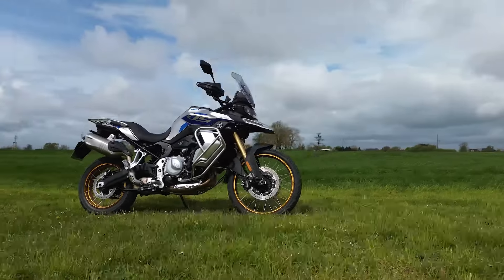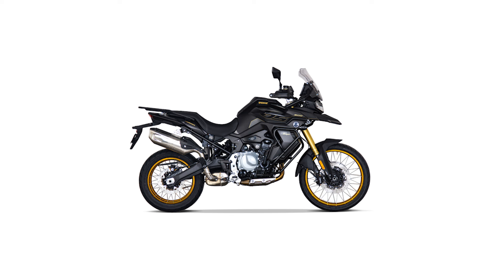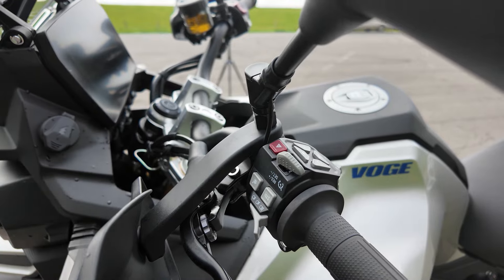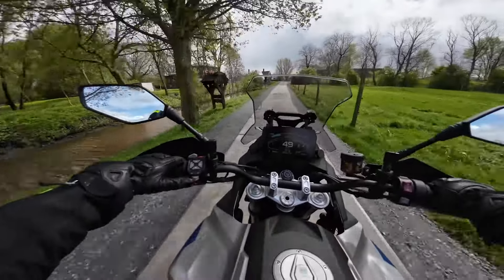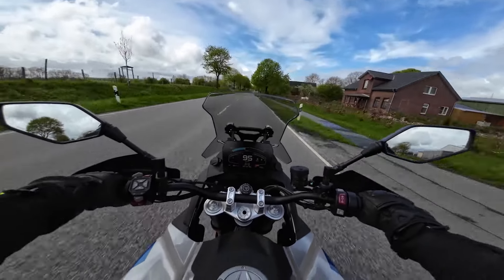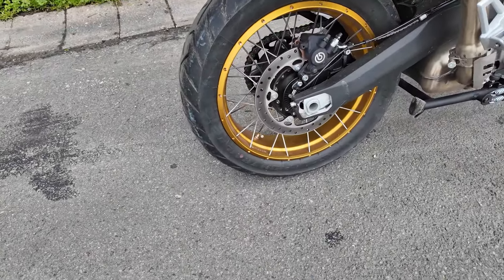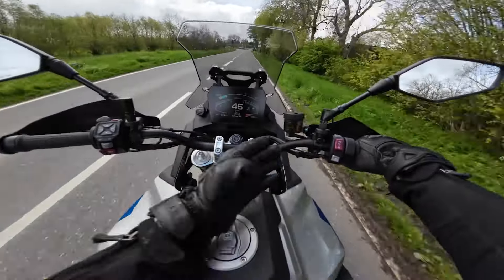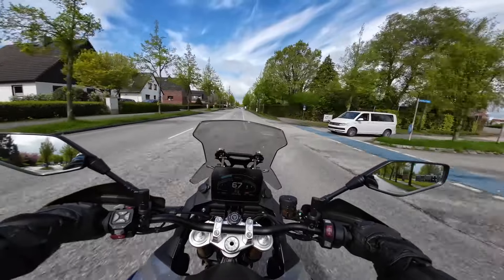Voge DS 900 X | Review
Short review of the Voge DS 900 X with pros/cons, equipment, technical data, test drive, acceleration etc. The new DS 900 X is Voge's first large adventure bike. It adopts many parts of the also new BMW F 900 GS Adventure, but the fully equipped Voge DS 900 X only costs 9,499 euros. We haven't come across a comparable machine at this price yet - but how does the Voge DS 900 X drive?